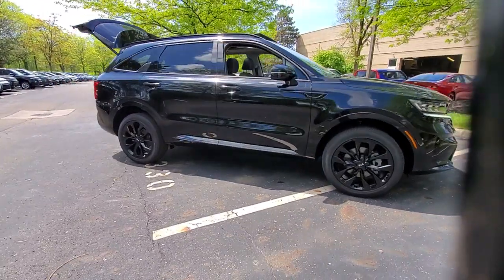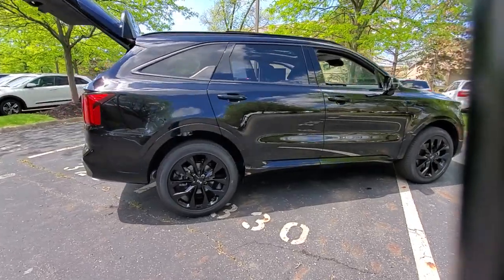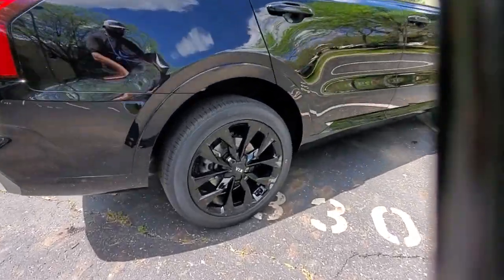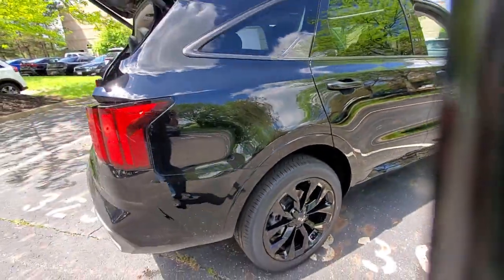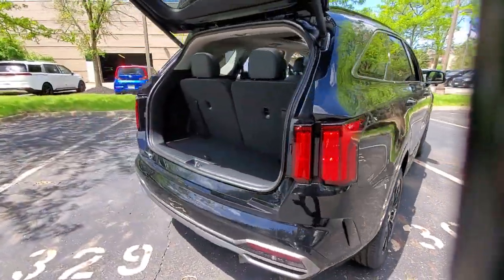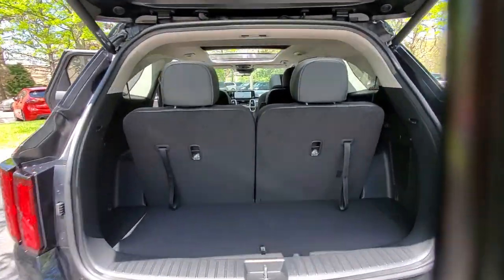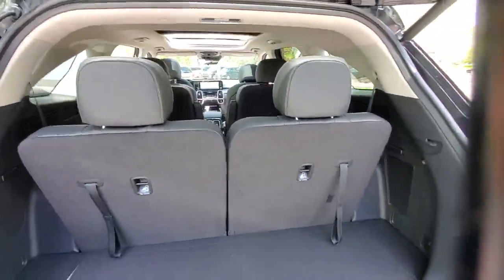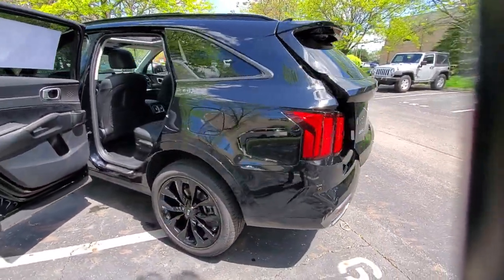2021 KIA SORENTO Dublin, Columbus, Delaware, Powell, Westerville, OH MG053136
New 2021 KIA SORENTO available in Dublin, Ohio at Crown Kia of Dublin. Servicing the Columbus, Delaware, Powell, Westerville, OH area.